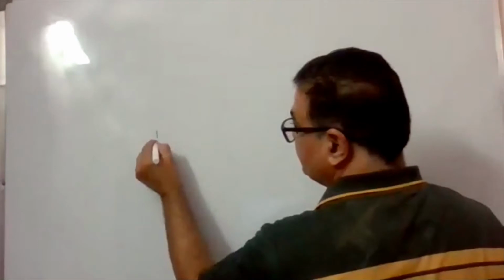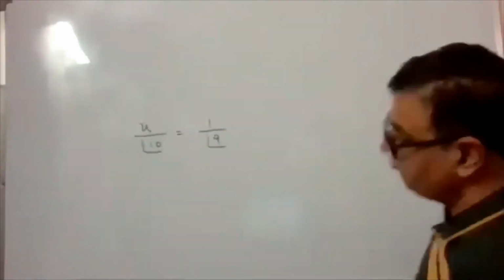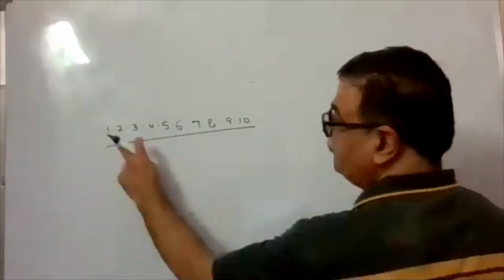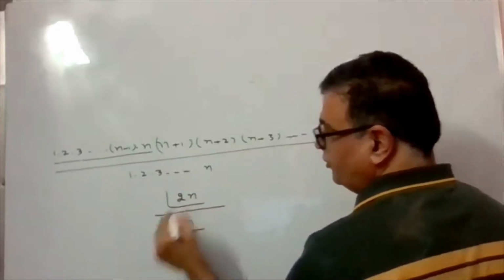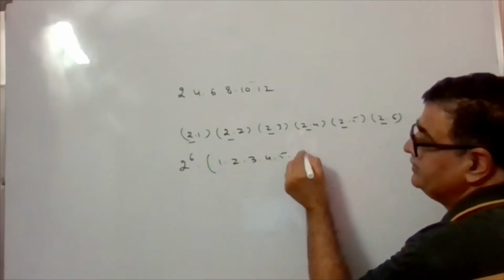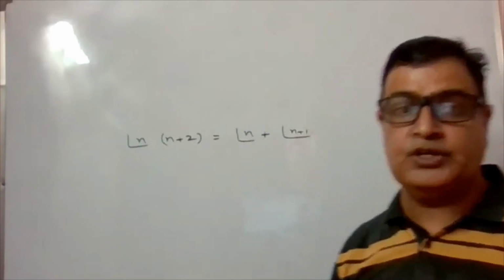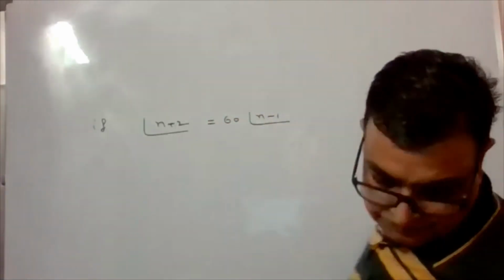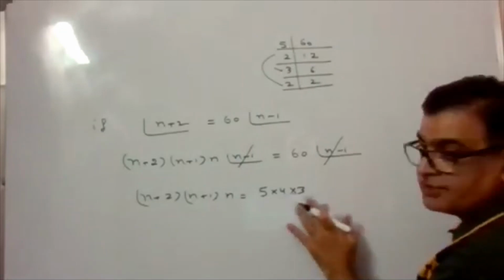PERMUTATION &COMBINATION PART 2